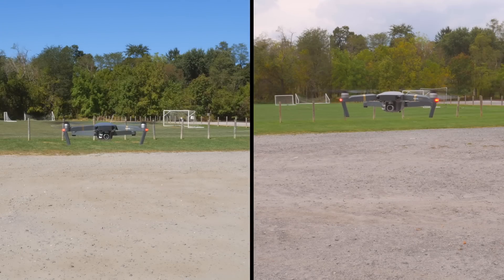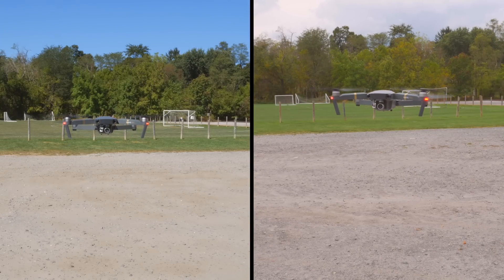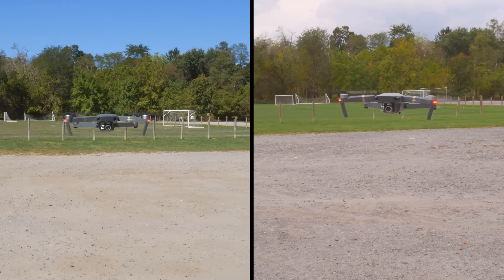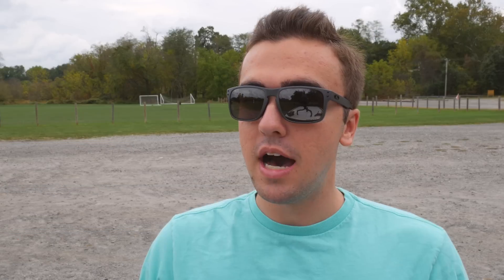DJI Mavic Pro Original Props & Low-Noise Props Used Together (Experiment)